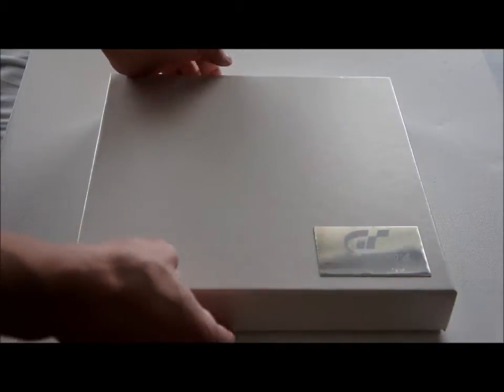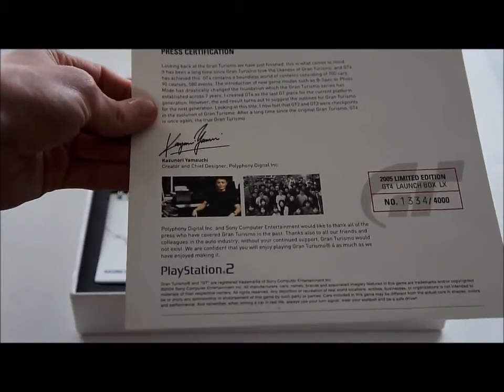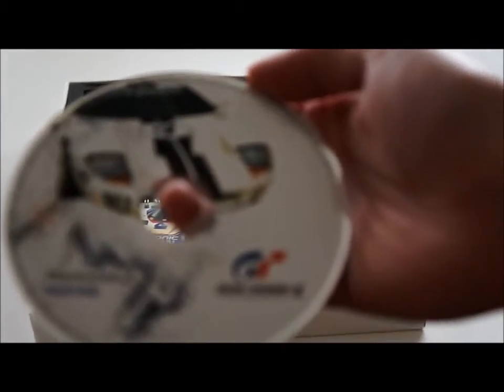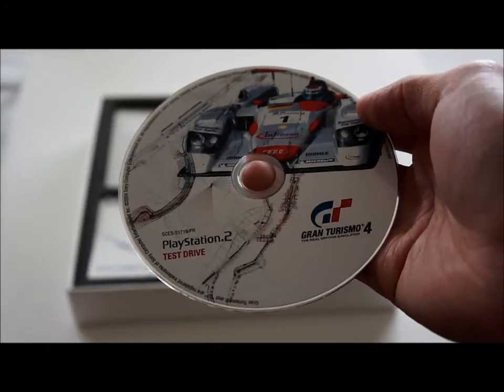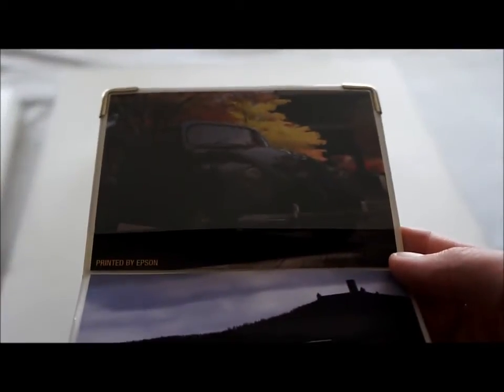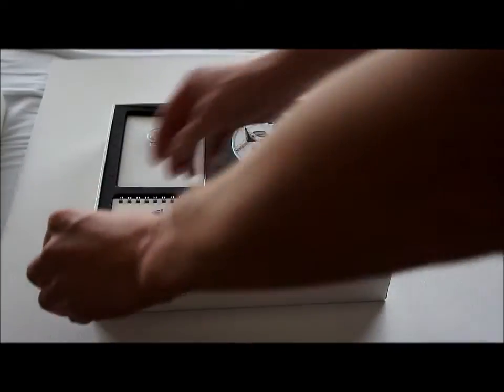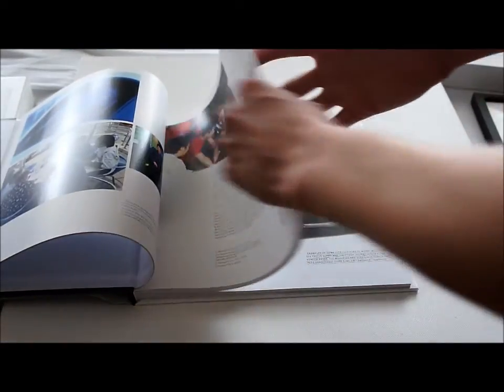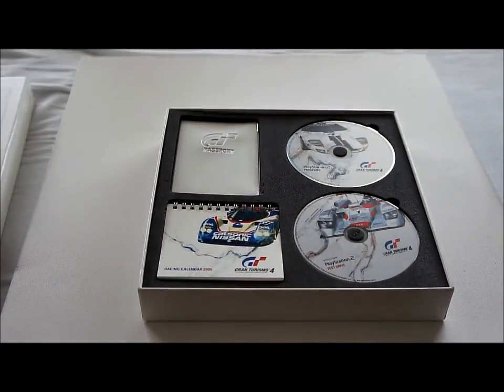Gran Turismo 4 Press Kit Unboxing & Review (Playstation 2 / PS2)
Dr. Retro shows the press kits for the Playstation 2 game Gran Turismo 4

for more Playstation collection videos and press kit videos check out the channel!
Be sure to check out if you're a Playstation enthusiast!